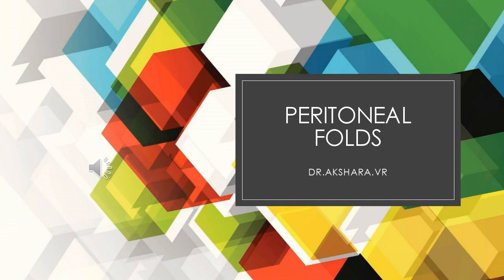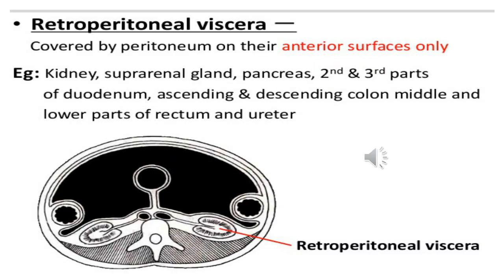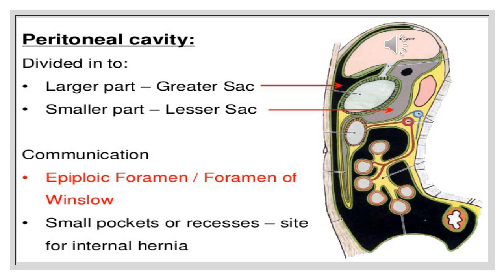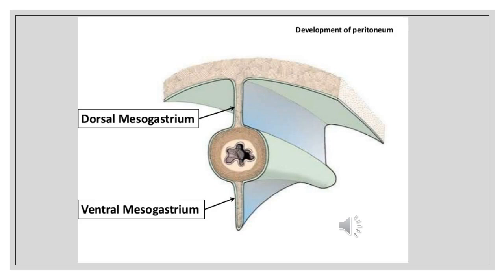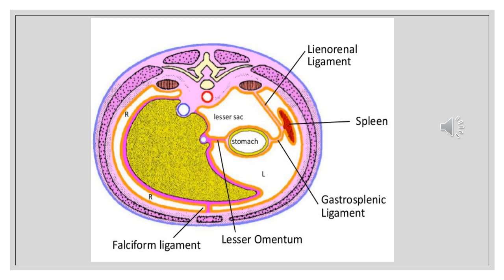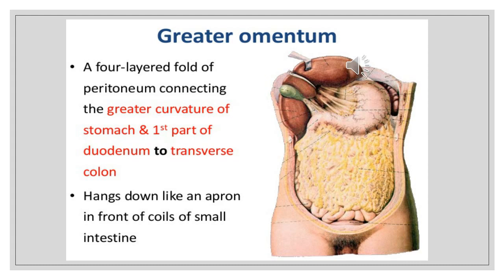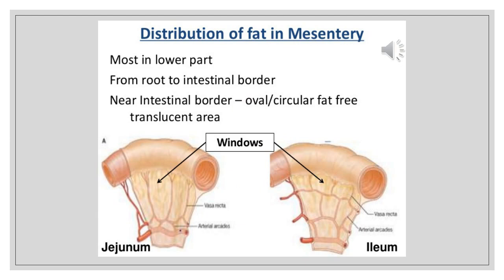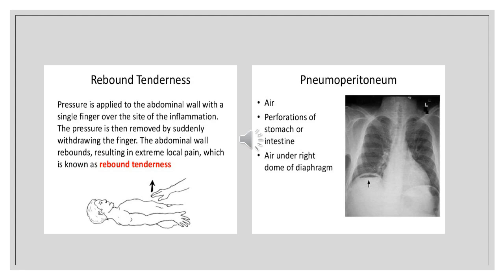PERITONEUM FOLD BY DR.AKSHARA MAAM